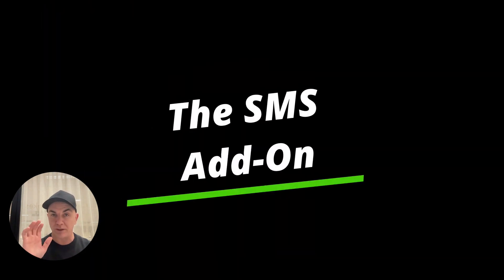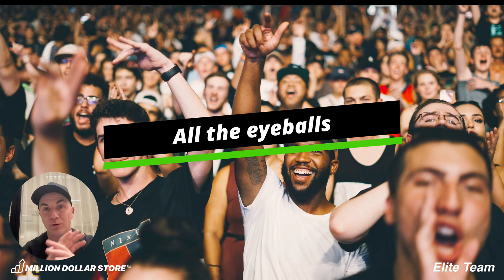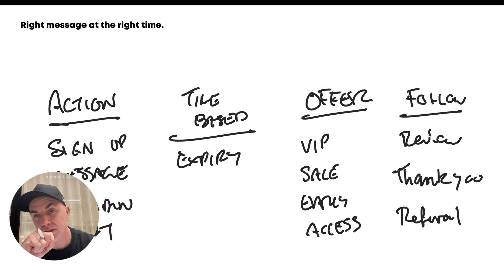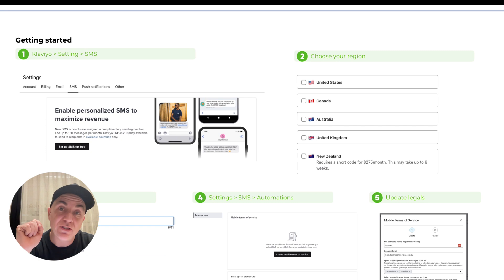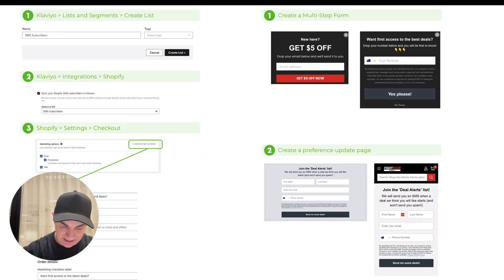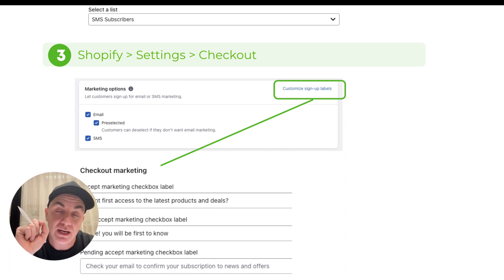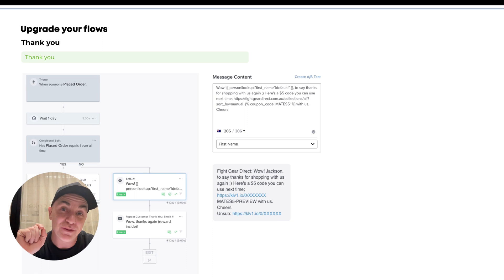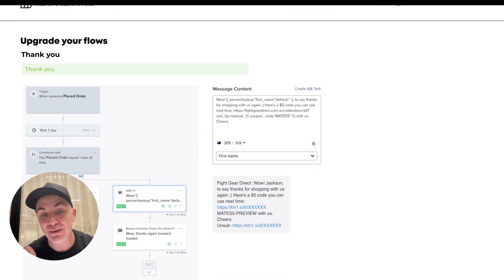SMS Marketing For Beginners in Shopify & Klaviyo 2023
Let’s talk about the untapped feature that more ecom store owners might not have fully embraced yet: SMS. The power of SMS is highly underestimated and the results might even shock you. With customers getting flooded with brand emails every single day, the only way to cut through the noise is with SMS add-ons.

In today's video I'll show you how to add Klaviyo SMS add-ons to your current flows so that you can increase your open and click rates to get you converting time and time again.

Free Trials!

📈 Want to work with me personally to help you scale your online store?